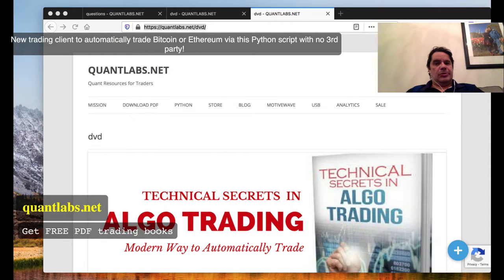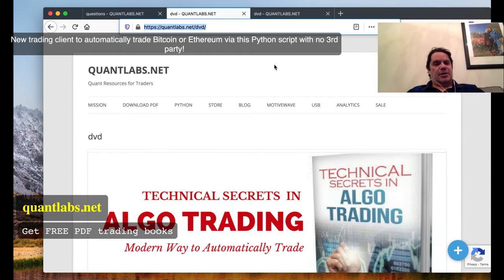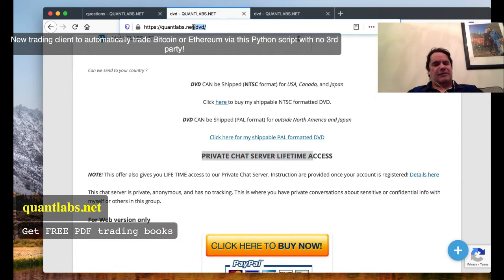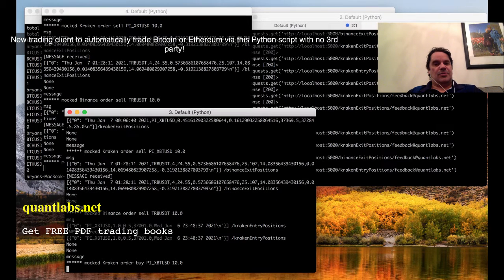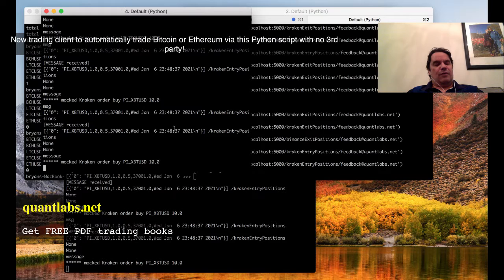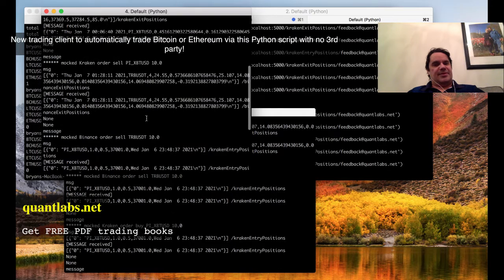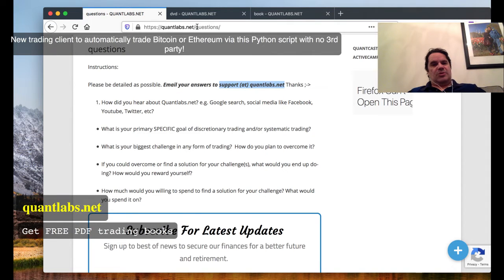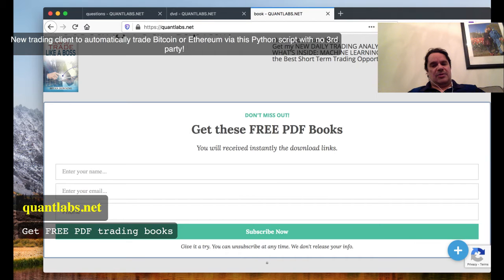New trading client to automatically trade Bitcoin or Ethereum via this Python script with no 3rd par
It took a lot of testing but I eventually got to a place where this Python script trading client is so close I can taste. I just need to test it in a real market. Expect a source code walkthrough for all you members.

Want to become one? Answer these questions and let’s talk!

Get in LIFETIME Access Private Chat Server by getting these extra goodies